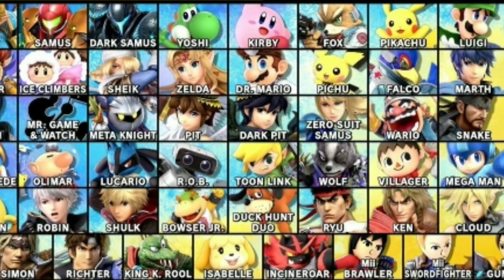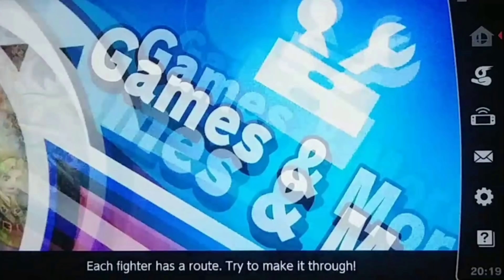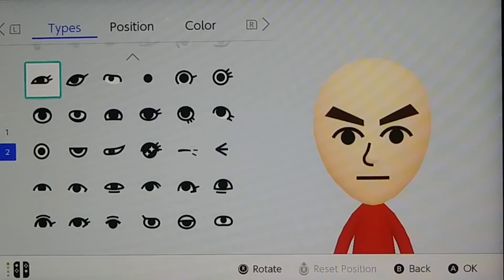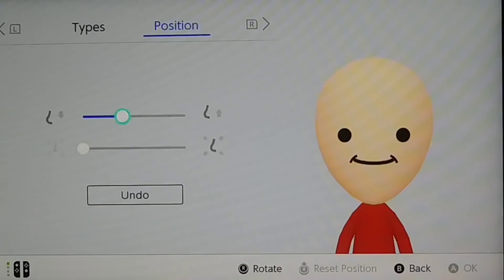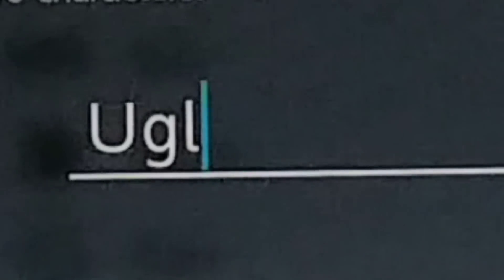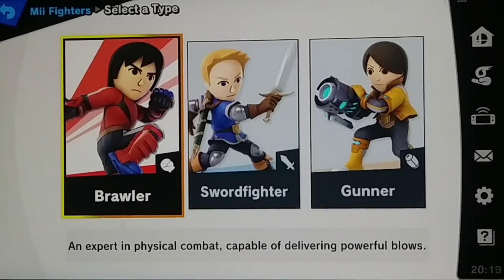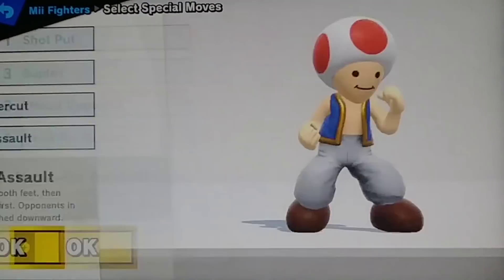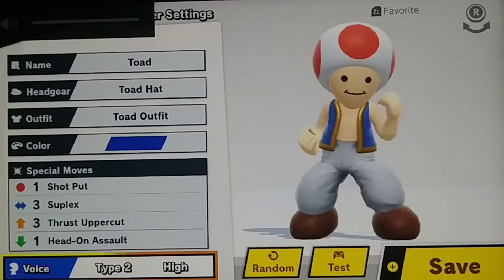(JOKE)How To Get Toad in Super Smash Bros. Ultimate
dont take this seriously